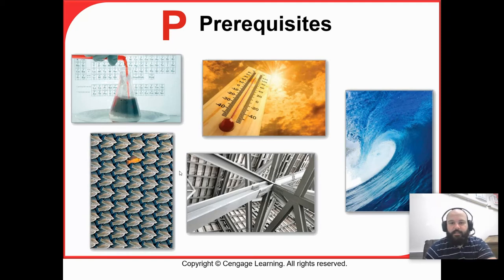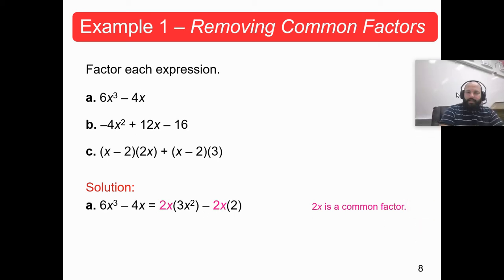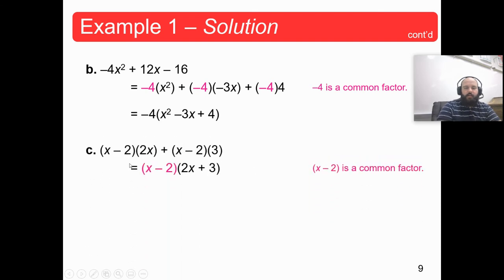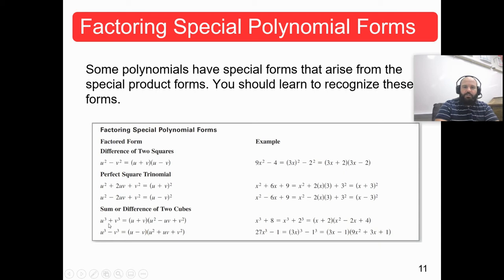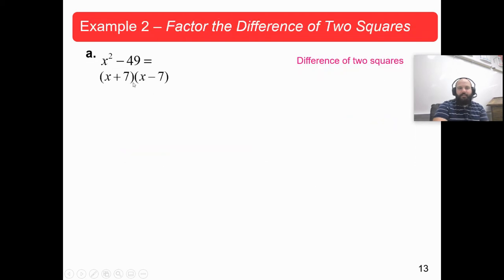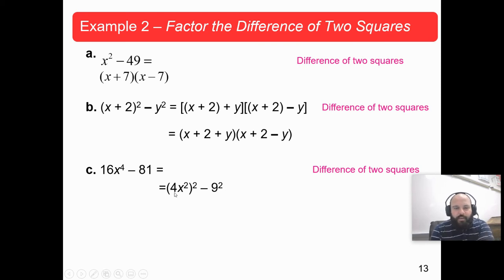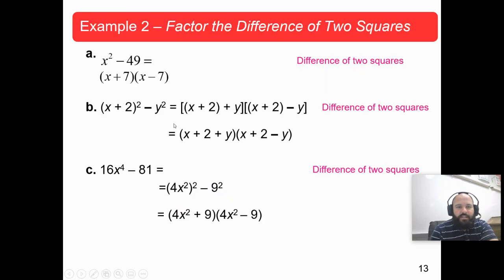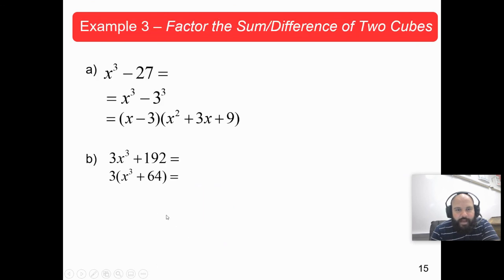Algebra III Chapter P.4 #1